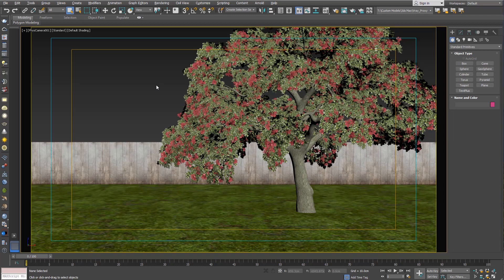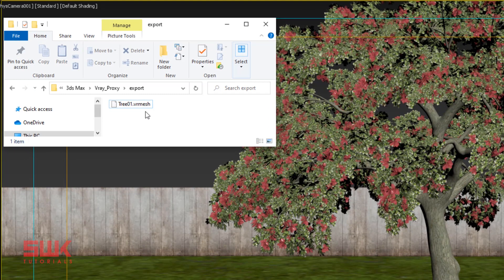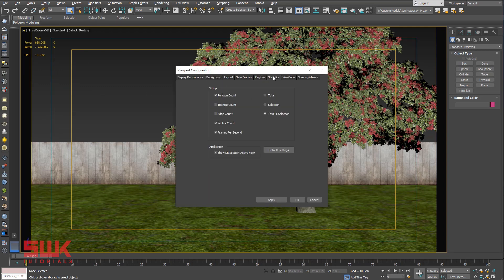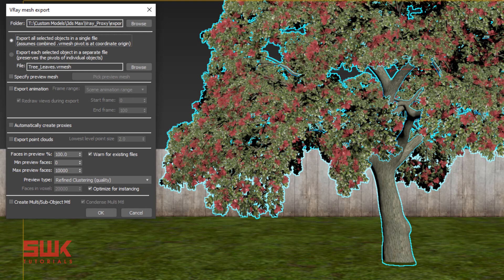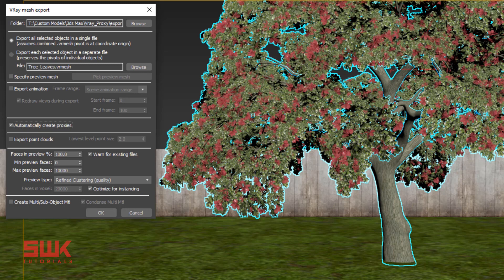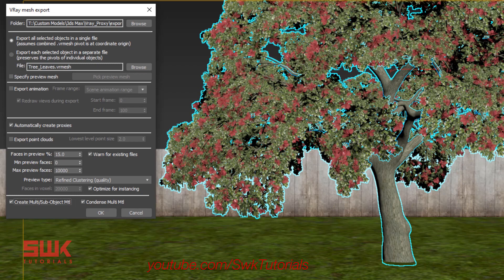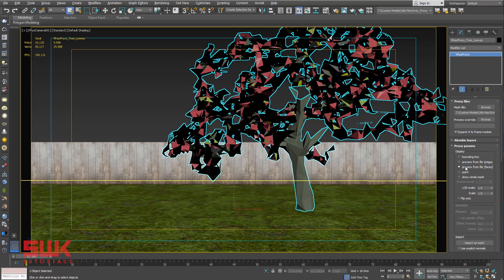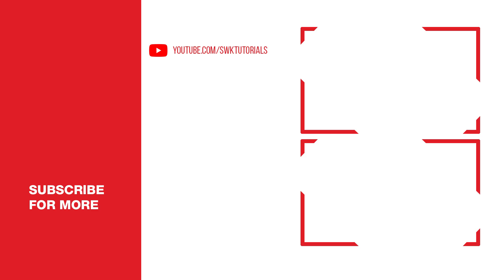3ds max | V-Ray | How to render heavy scenes & reduce Memory Footprint With V-Ray Proxy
This V-Ray Next Proxy tutorial in 3dsmax will answer some of the most asked questions like:
1) How to render faster & reduce memory footprint in Vray?
2) How to optimizing 3D scenes for faster rendering?
3) How do you render such tremendous scenes?
4) How to render tremendous big scenes with millions of faces - polygons?
The answer to all these questions is one.
Learn the Vray Proxy technique in V-Ray.

So what is V-Ray Proxy?
VRayProxy imports geometry from an external vrmesh file at render time only. The original heavy geometry is not present in the 3ds max scene.
Instead of this heavy geometry, only light geometry is shown in the viewport which is necessary for previewing.